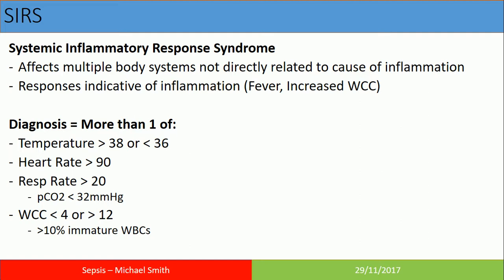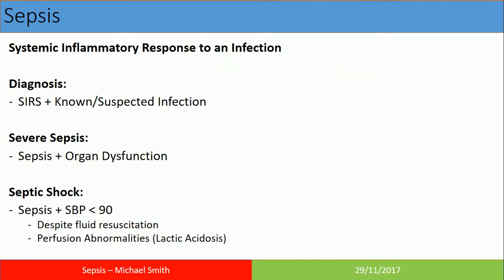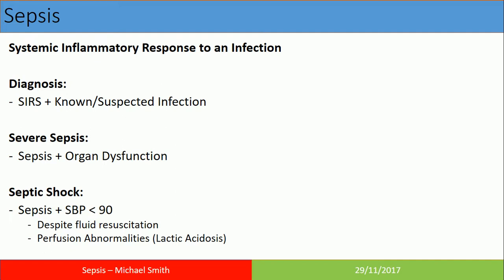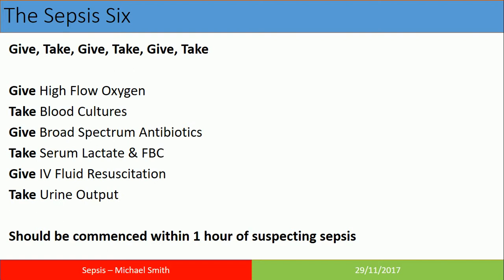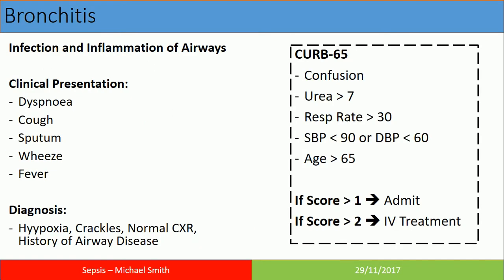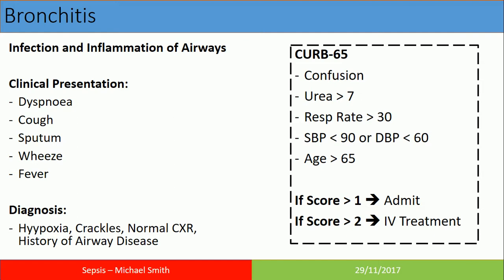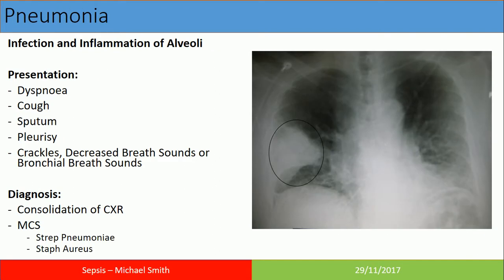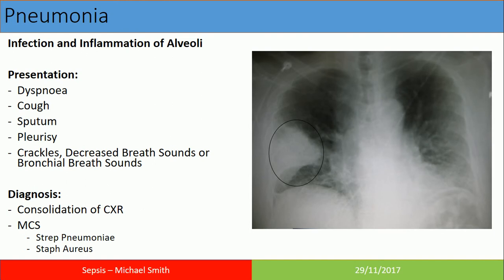Severe Infection & Sepsis